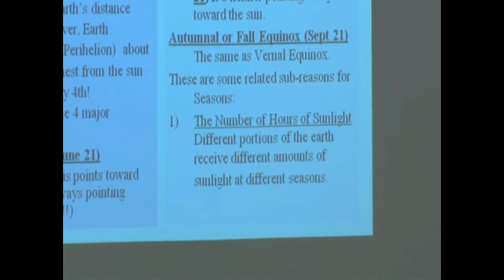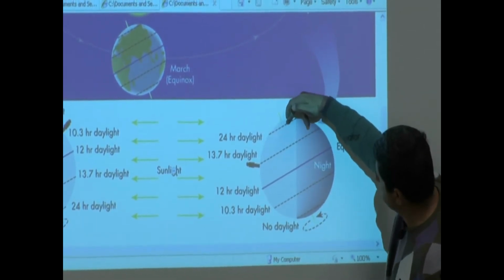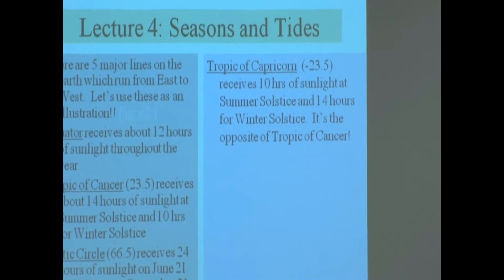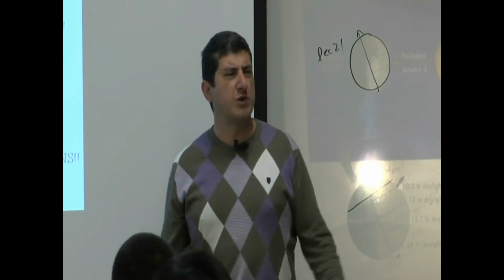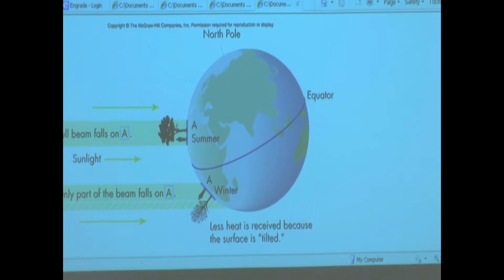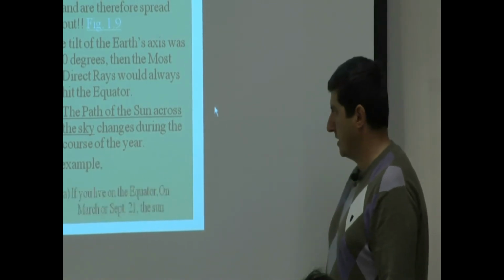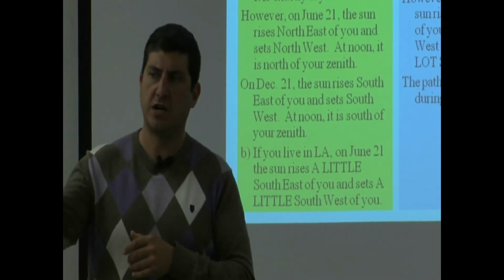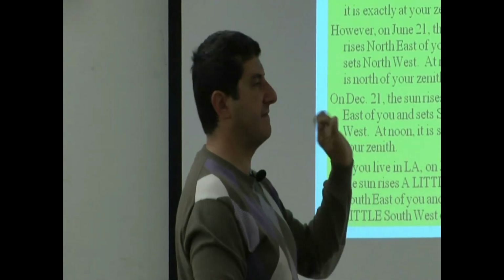Lecture 4b (Seasons Pt 2, Sub-Reasons for Seasons)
This video teaches about all the related reasons for Seasons stemming from the tilt of the Earth's axis.  The phenomenon of the Tropics is introduced, which are the Tropic of Cancer and Capricorn, and the Arctic and Antarctic Circle and their significance.